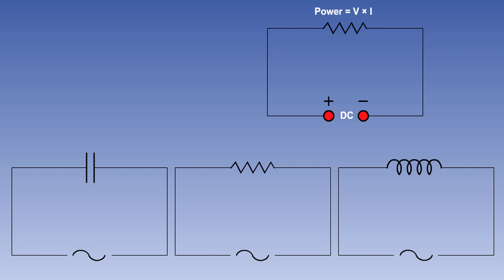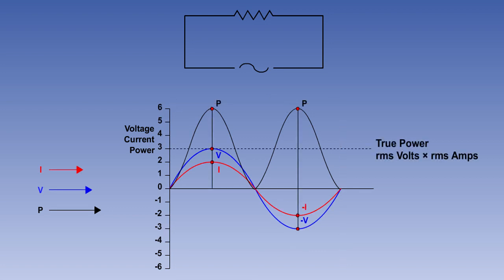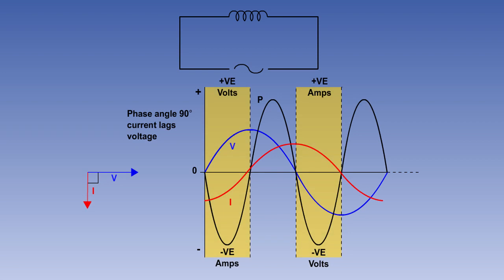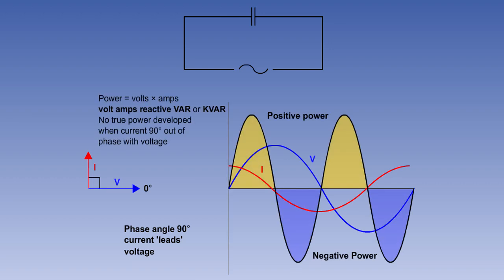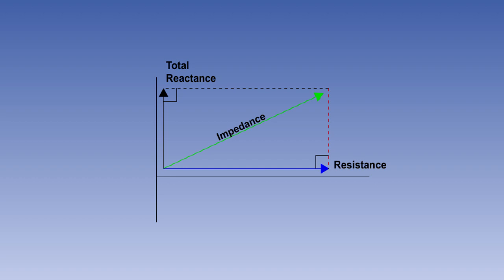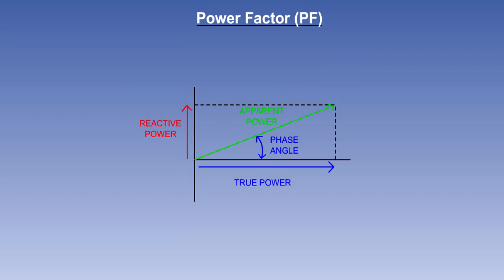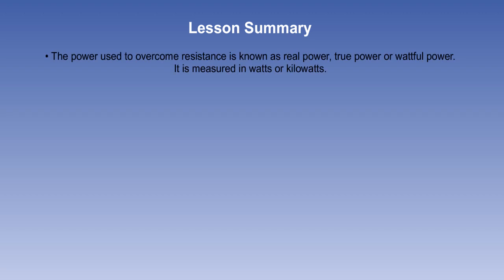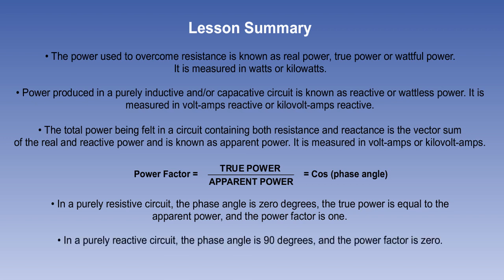ATPL Training AC Electrics #04 Introduction to AC Power